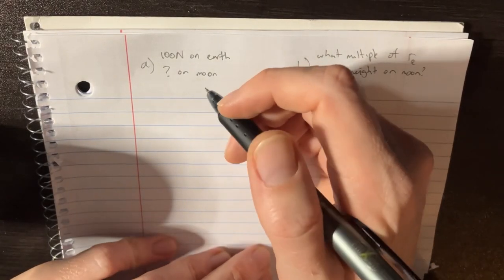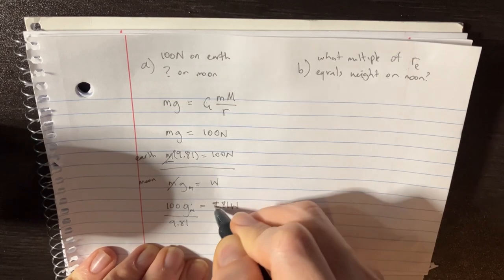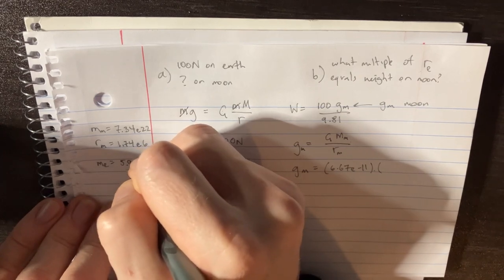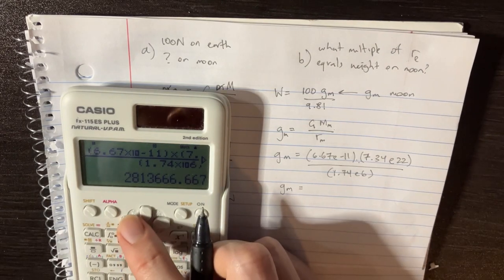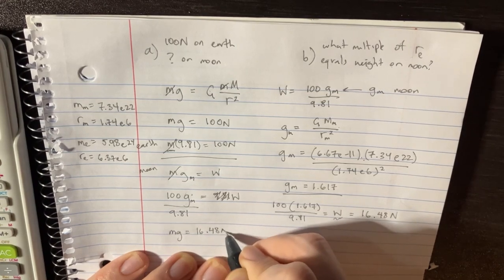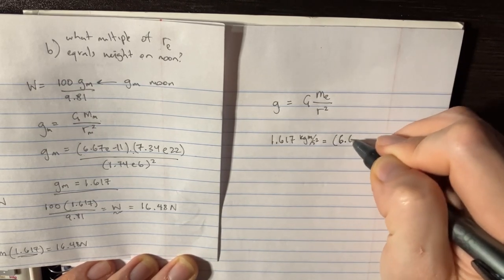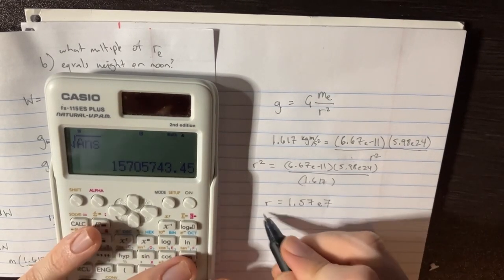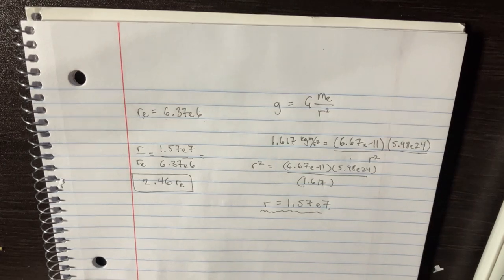What will an object weigh on the Moon’s surface if it weighs 100N on Earth’s surface?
(a) What will an object weigh on the Moon’s surface if it weighs 100N on Earth’s surface?
(b) How many Earth radii must this same object be from the center of Earth if it is to weigh the same as it does on the Moon?

When Phoenix the Physicist contemplates the mysteries of gravity, he often explores the fascinating differences in weight that an object experiences across celestial bodies. In one such instance, he calculated the weight of an object on the Moon's surface, knowing that gravity there is only about 1/6th of Earth's. An object that weighs 100N on Earth would thus weigh significantly less on the Moon, a mere 16.7N, embodying the dramatic shift in gravitational pull. The question then extended to how far from Earth's center the same object must be to experience this lunar weight. Phoenix found that it would need to be at a distance where Earth's gravitational influence matches that of the Moon's surface, a calculation that involves understanding the inverse square law of gravitational attraction and the respective masses and radii of the Earth and Moon. This endeavor was not just an exercise in physics but a journey into the heart of gravitational dynamics that governs the motion of celestial bodies, a testament to Phoenix's relentless pursuit of knowledge that spans from the terrestrial to the lunar and beyond.